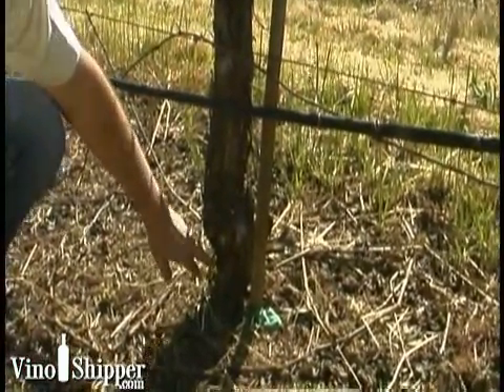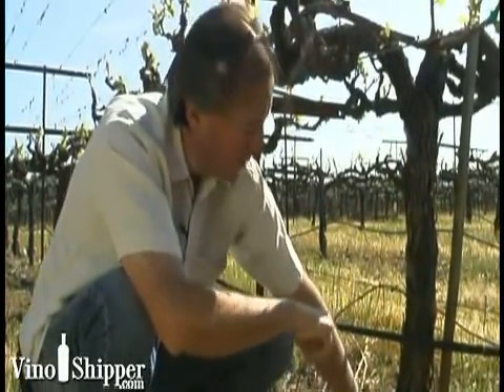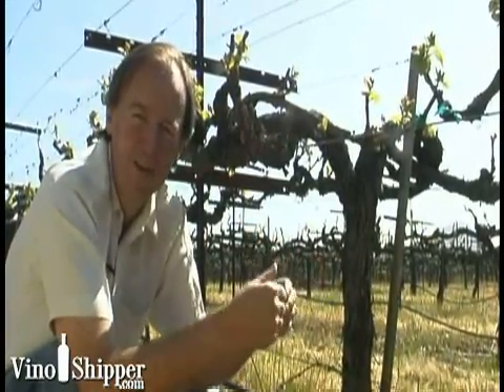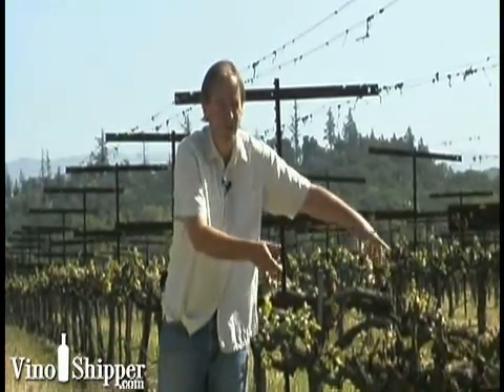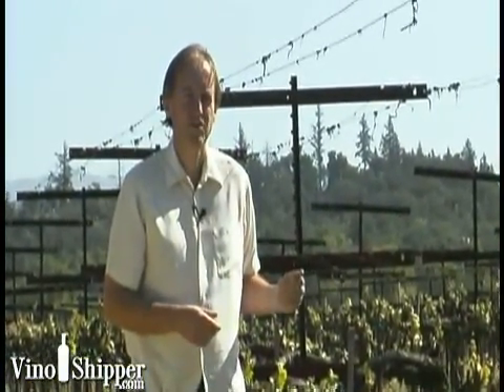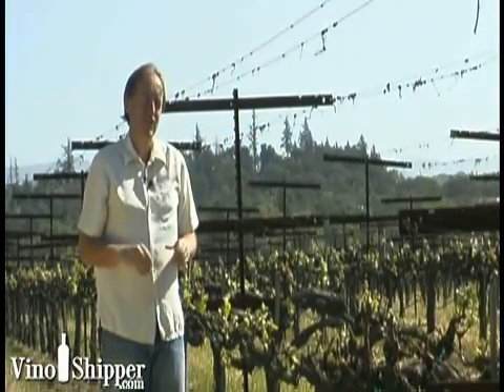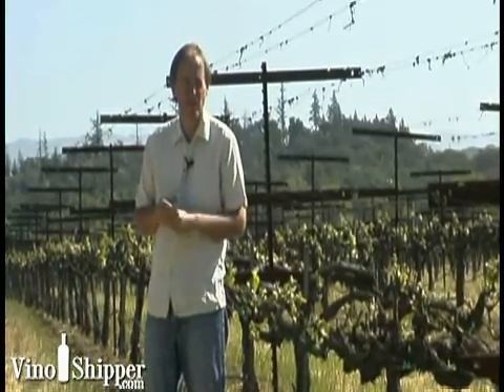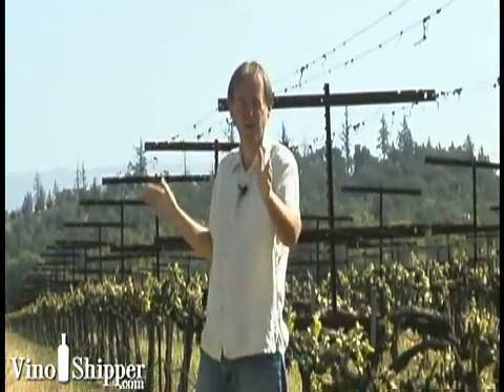The Winemakers, V1-E2: In The Vineyard -- Vine Layout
Nick discusses root stock and grafting, light control through row layout, and vine control via a layer system.